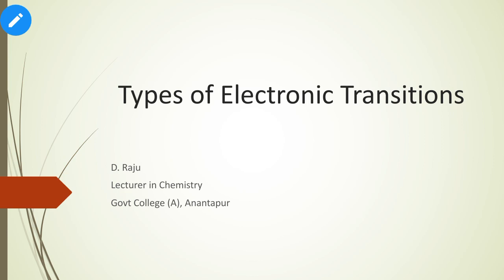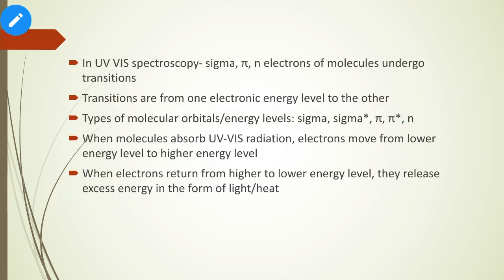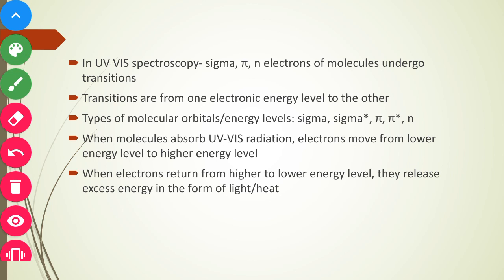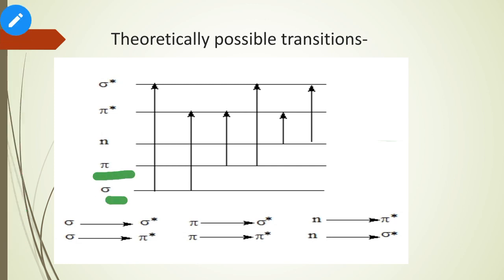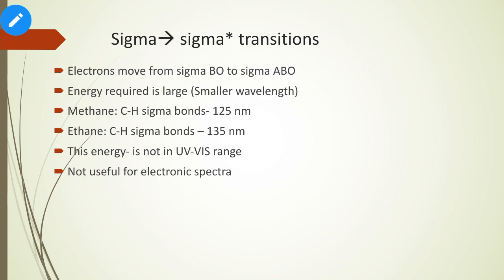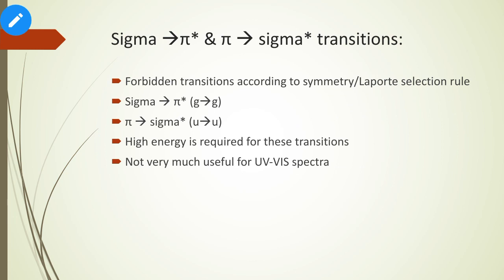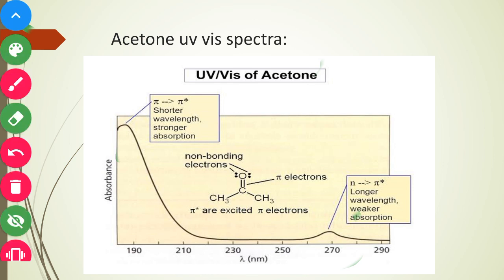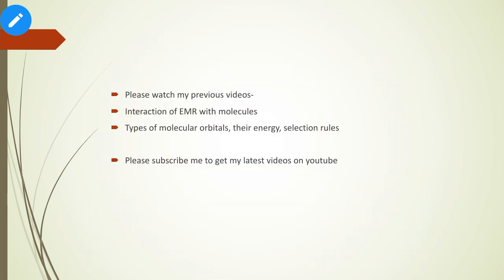Types of Electronic Transitions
UV-VIS/Electronic spectra